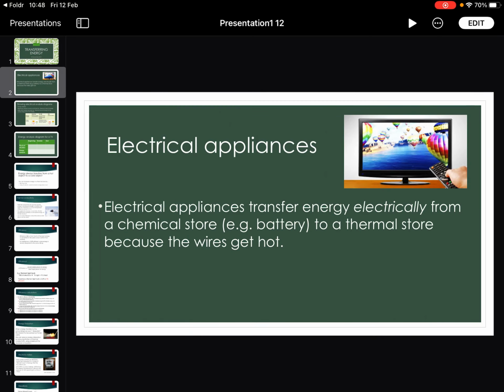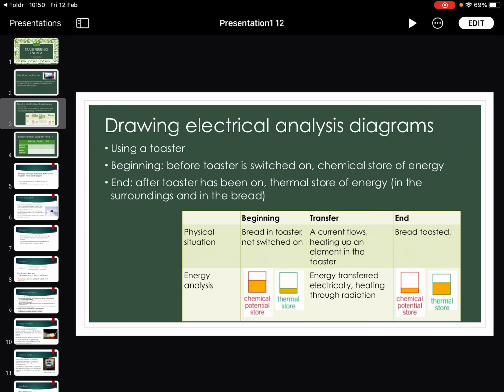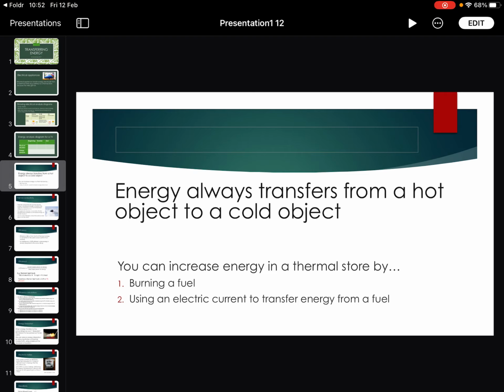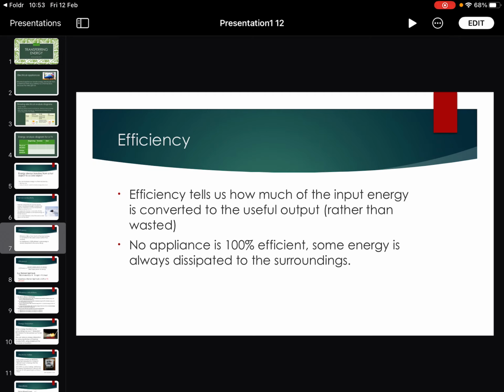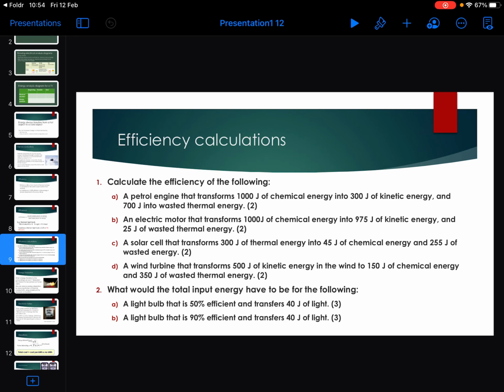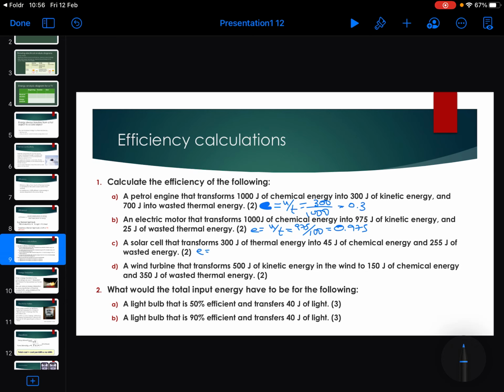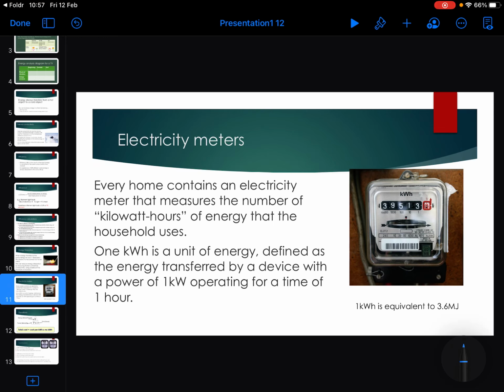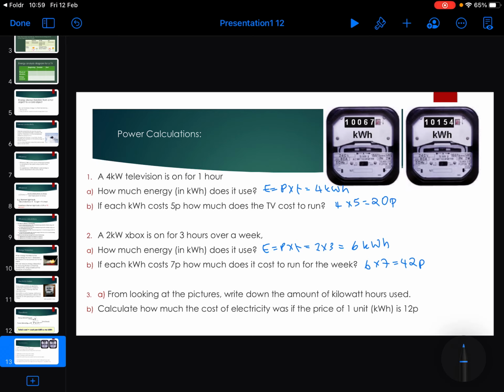12 February 2021